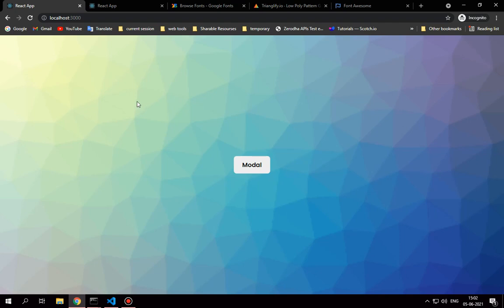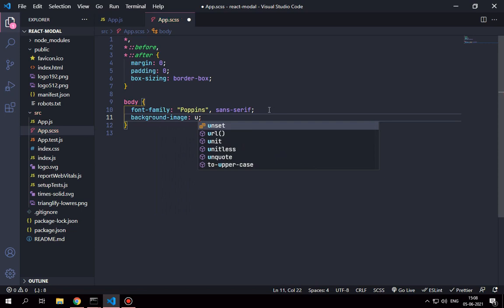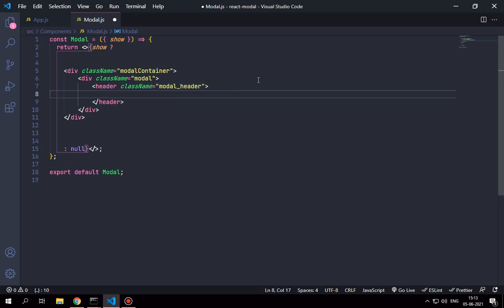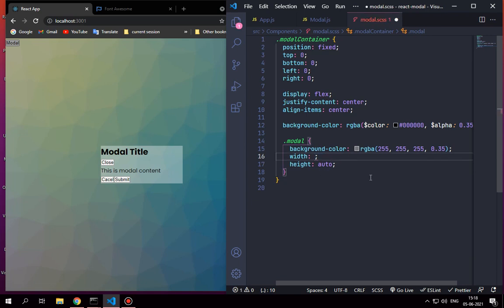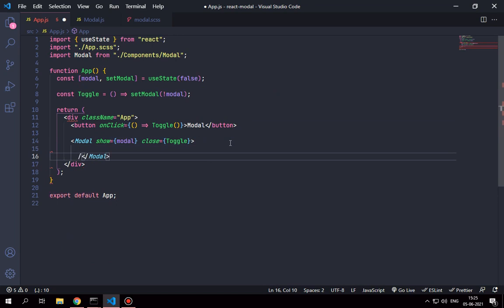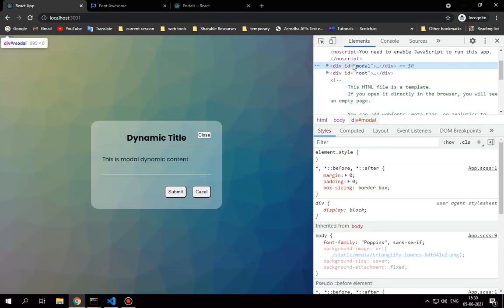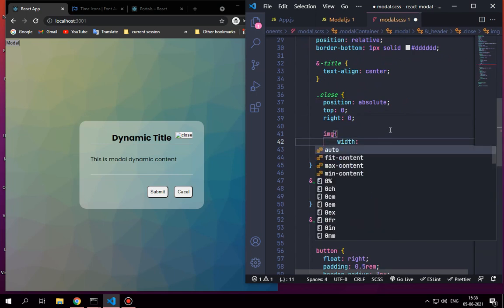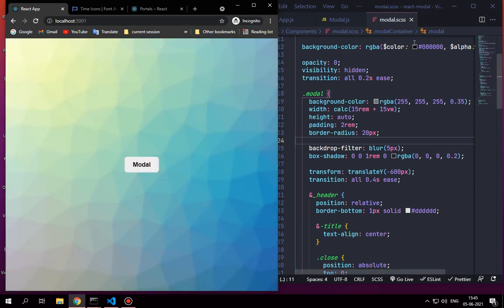React Modal Tutorial using Hooks and Portals from scratch 🔴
How to build efficient Modal in React Js using portals😇

As per the official documentation of CRA,
➡️Note:  LibSass and the packages built on top of it, including Node Sass, are deprecated. If you're a user of Node Sass, you can migrate to Dart Sass by replacing node-sass in your package.json file with sass.

Hi there 👋,

In this video I am going to show you how to create interactive modal in react from scratch.

For this project we're going to use,
▶️ React Hooks
▶️ node-sass

Don't forget to watch whole videos, we're going to learn a lot of stuff like,
▶️ React Hooks
▶️ Creating Modal layout
▶️ Dynamic content rendering in Modal
▶️ How to use react portals to create Modal
▶️ Adding close events in Modal
▶️ Animating Modal
▶️ How you can create frost-glass UI with just one line of code

Watch whole video in order to understand so that you can easily build and customize Modal component for your own projects.

[𝐈 𝐬𝐭𝐫𝐨𝐧𝐠𝐥𝐲 𝐬𝐮𝐠𝐠𝐞𝐬𝐭 𝐲𝐨𝐮 𝐭𝐨 𝐰𝐫𝐢𝐭𝐞 𝐜𝐨𝐝𝐞 𝐚𝐥𝐨𝐧𝐠 𝐰𝐢𝐭𝐡 𝐦𝐞 𝐬𝐨 𝐲𝐨𝐮 𝐜𝐚𝐧 𝐥𝐞𝐚𝐫𝐧 𝐭𝐡𝐞 𝐟𝐥𝐨𝐰 𝐨𝐟 𝐜𝐫𝐞𝐚𝐭𝐢𝐧𝐠 𝐭𝐡𝐢𝐬]